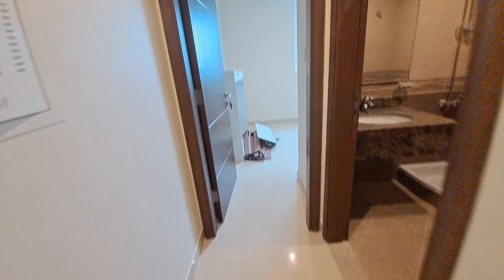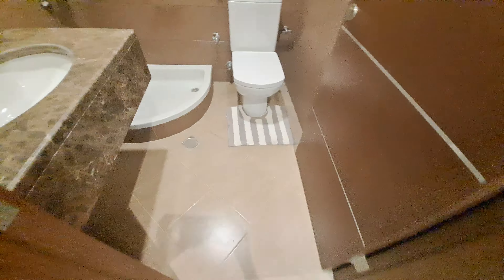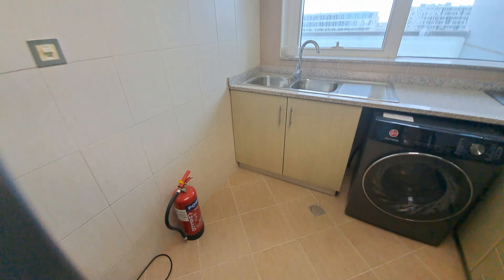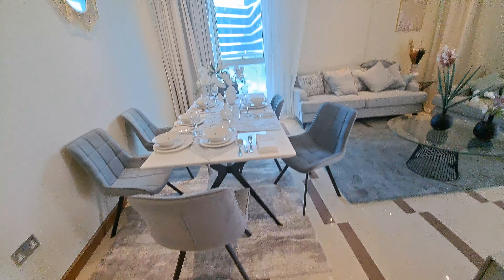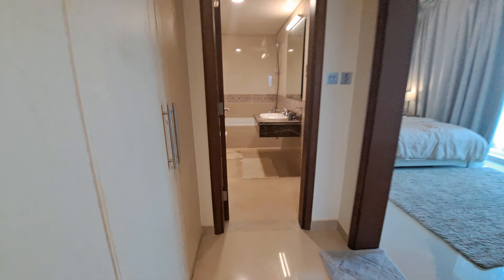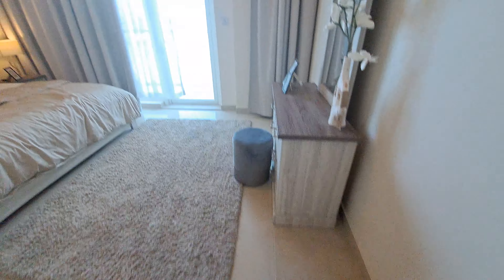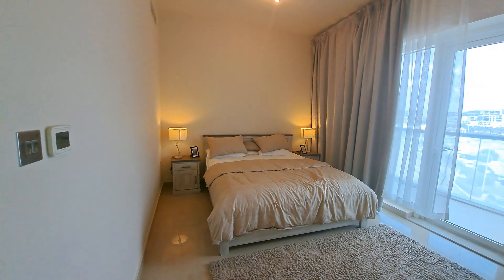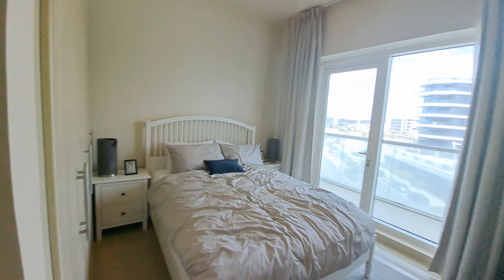Jamam Residence 301 2br+M L shape Balcony 142sqm 2.126M Al Raha partial sea view